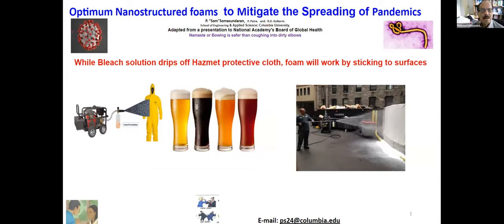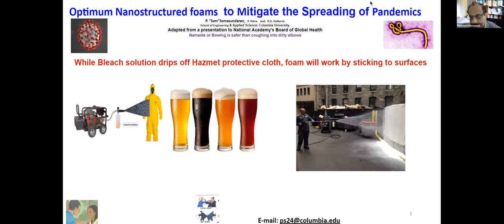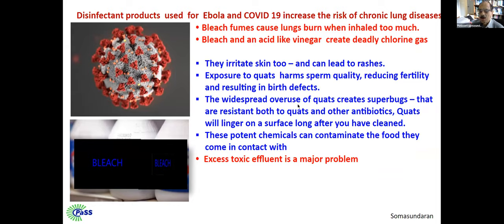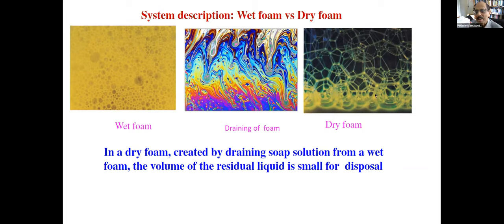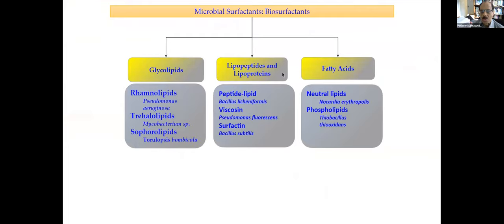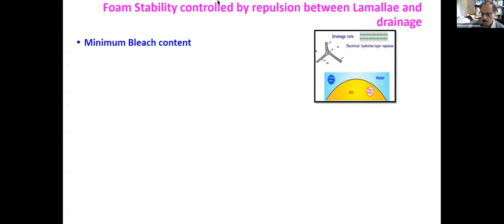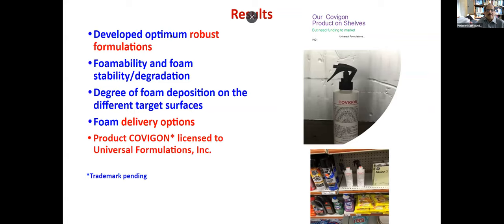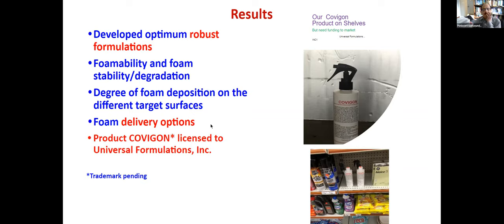COVID-19 Research Lightning Talk: Ponisseril Somasundaran, Columbia University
Ponisseril Somasundaran, Columbia University: Novel Foam formulations for decontamination of surfaces with minimum wastewater generation. Funded by NSF Engineering / Division Of Industrial Innovation and Partnerships.

👩‍🏫 Learn more about this Presentation and read English, Spanish, or French-language documentation